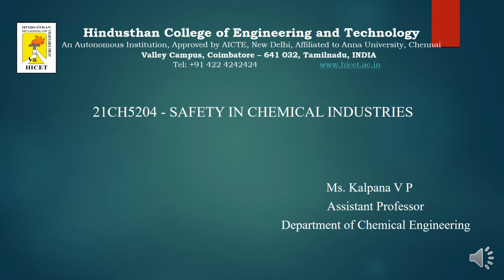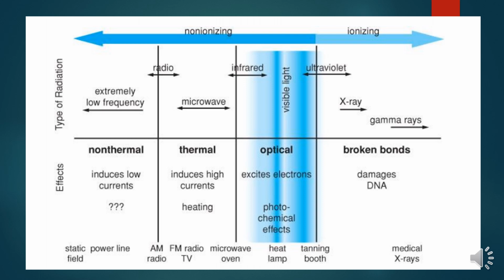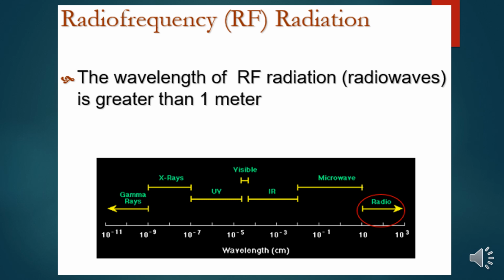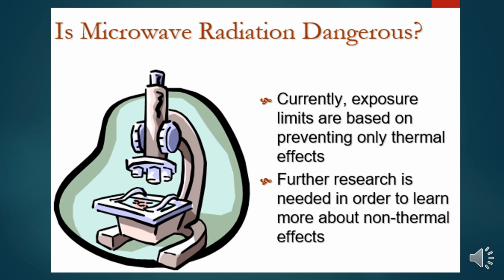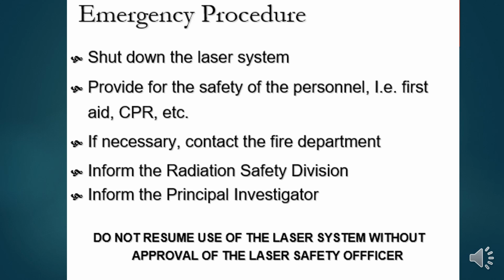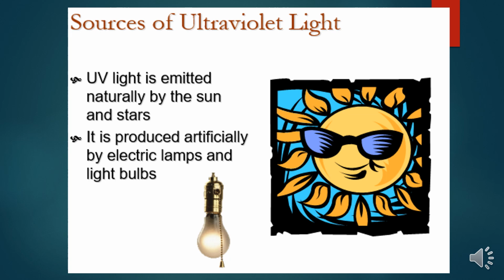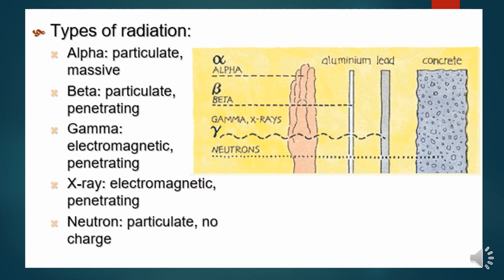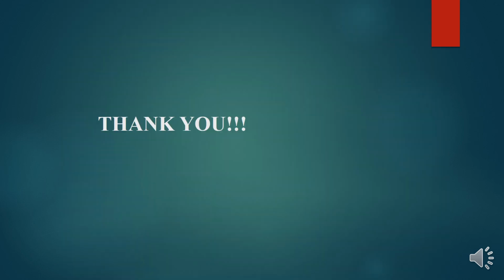SCI RADIATION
This video explains about the effects of radiation